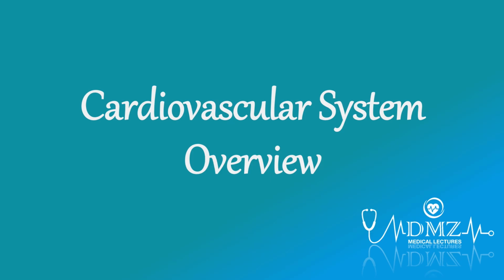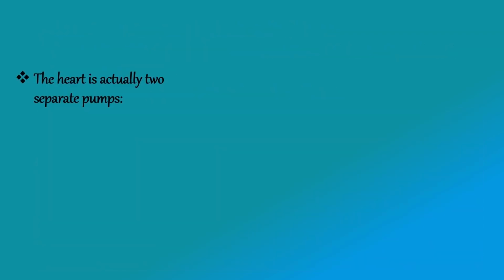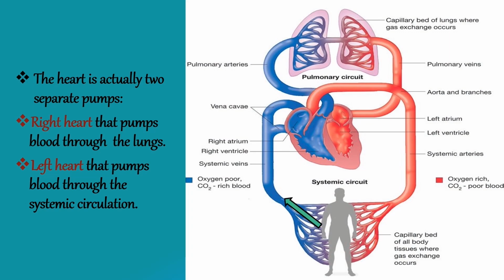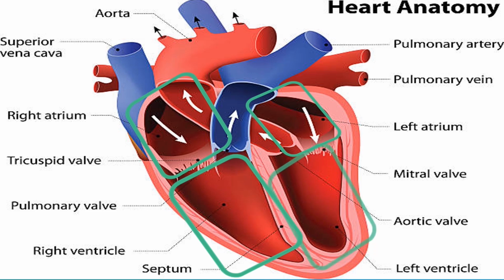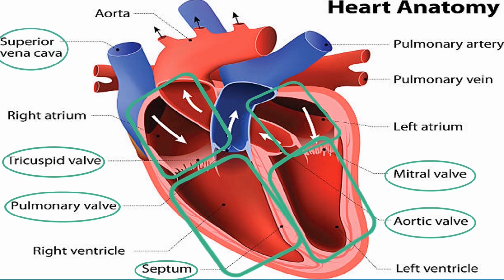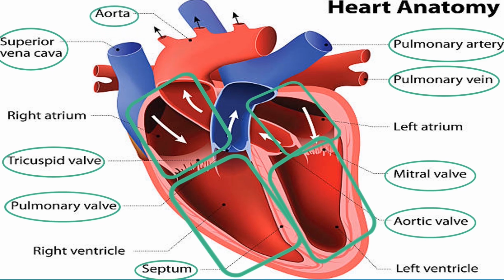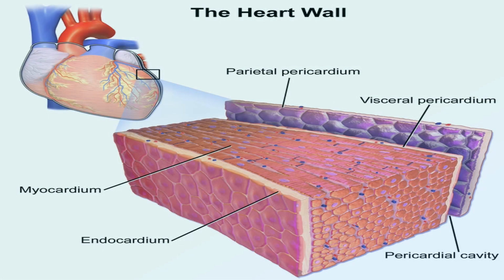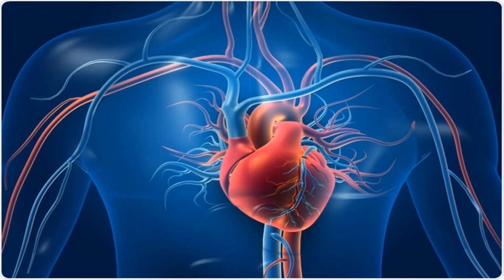Cardiovascular System: Definition, Anatomy and key points explained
Welcome to DMZ Medical Lectures! In this video, we dive into the basics of the Cardiovascular System, covering its definition, exploring its anatomy, and discussing essential key points. This video is perfect for medical students and healthcare enthusiasts looking to build a strong foundational understanding of the heart, blood vessels, and their functions within the human body.

We’ll start by defining the cardiovascular system, highlight the main anatomical structures such as the heart, arteries, veins, and capillaries, and explain their roles in maintaining circulation.